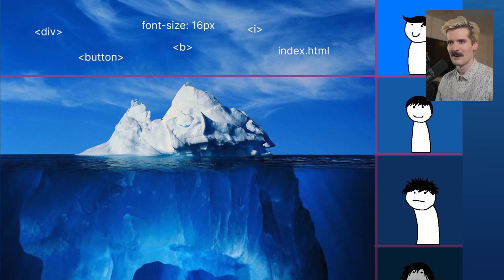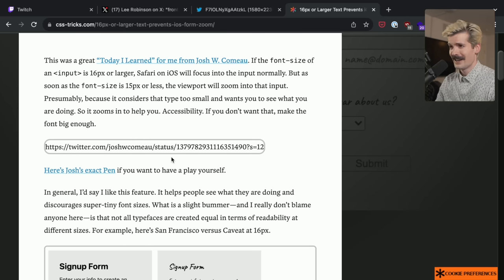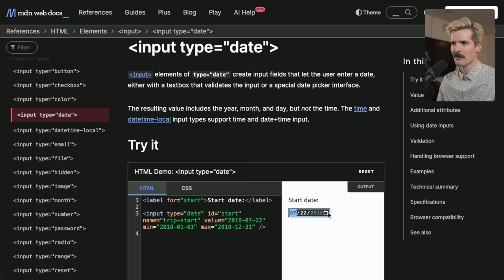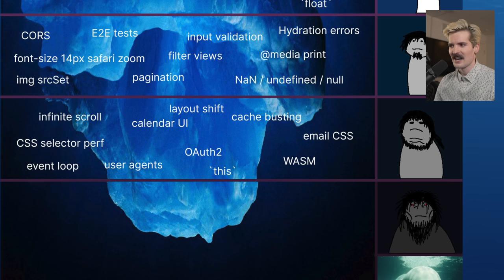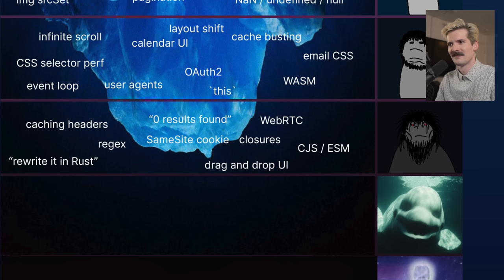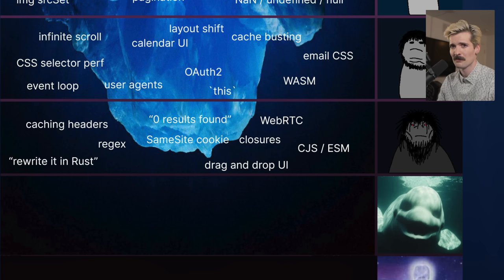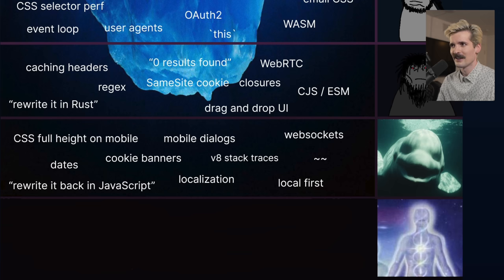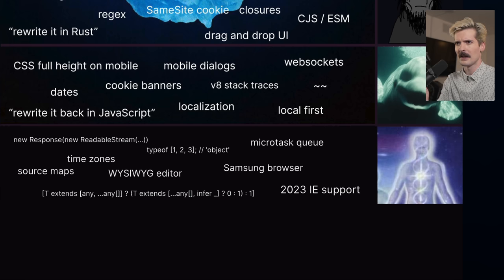The Front End Iceberg Explained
There's so much cursed stuff in this, thank you Lee for making it!